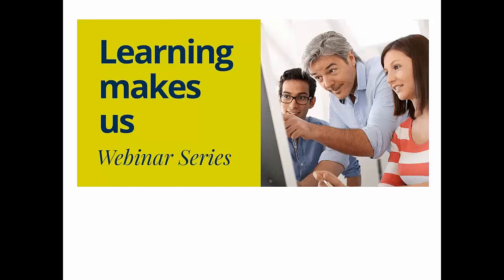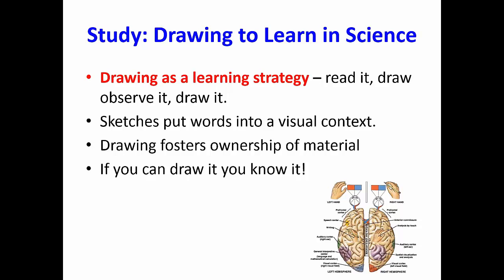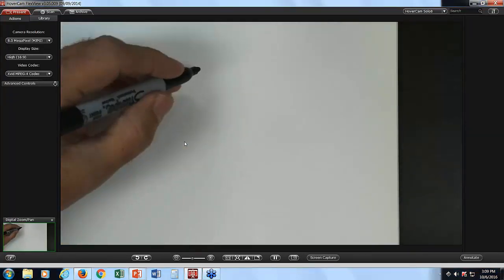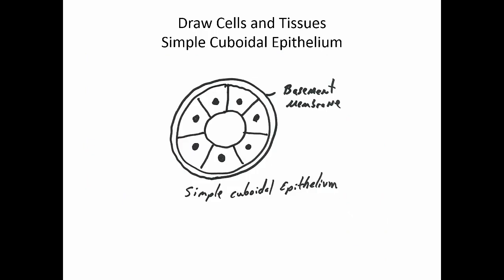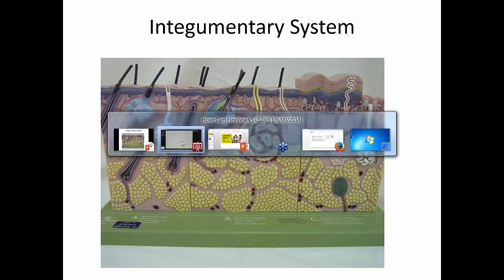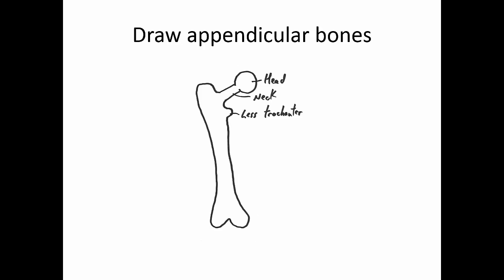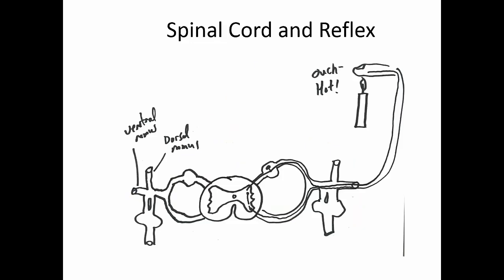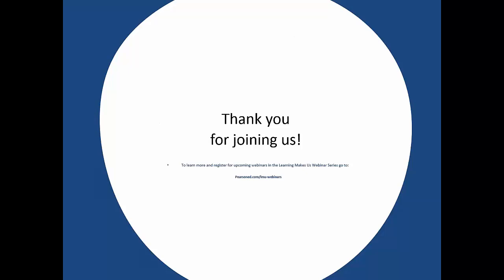Draw to Learn in the Anatomy Laboratory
"Presented by Prof. Michael Wood, Del Mar College, as part of Pearson’s Learning Makes Us Webinar Series on October 6, 2016.